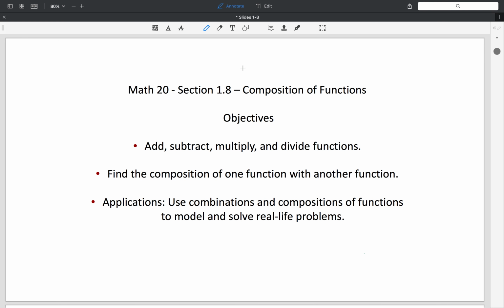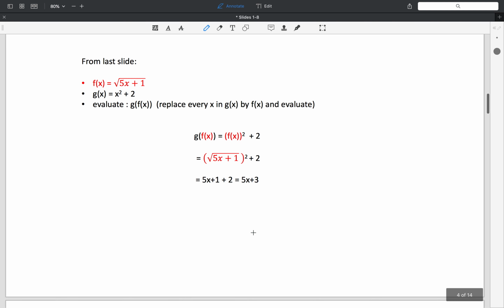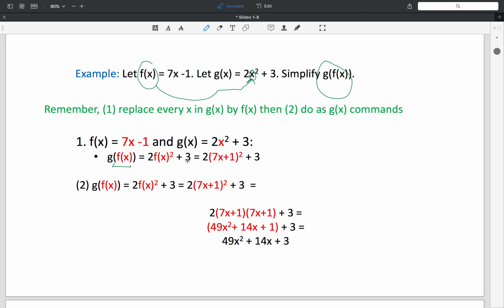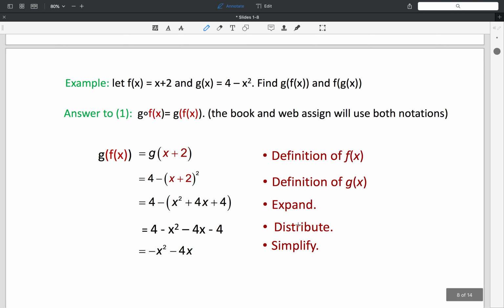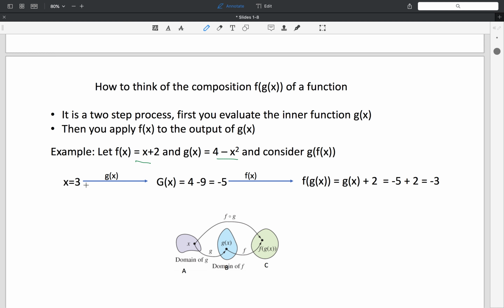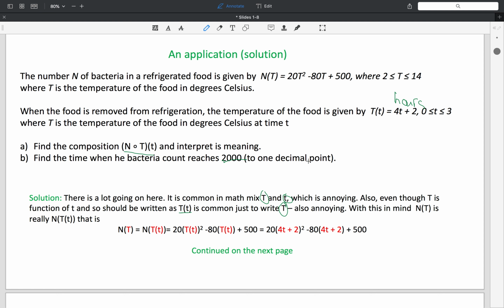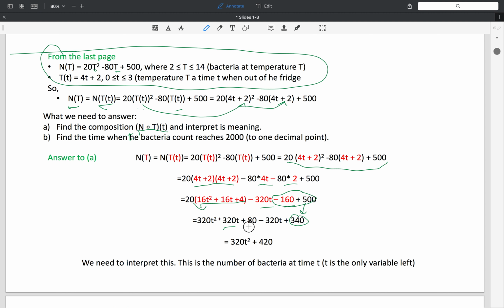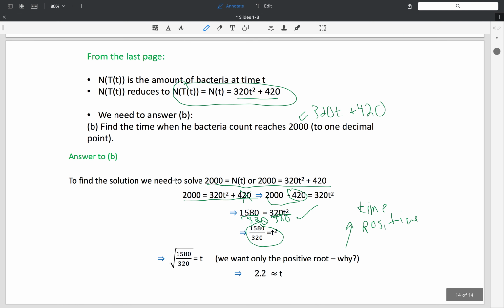Math 20 video section 1 8